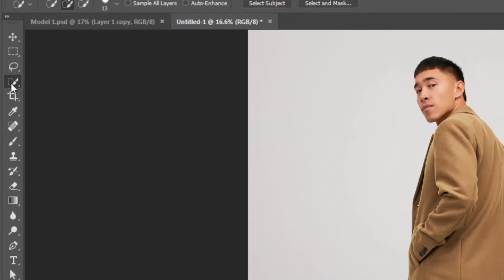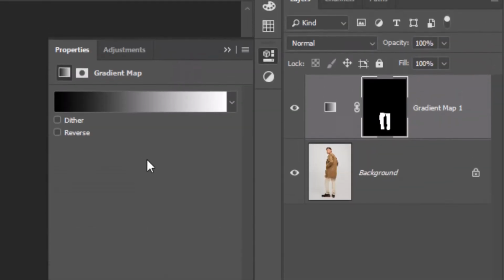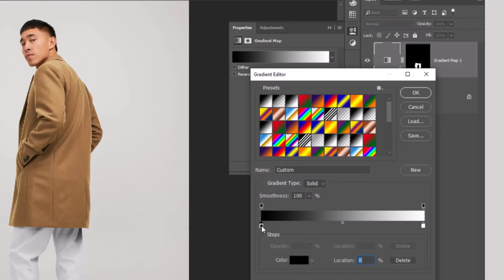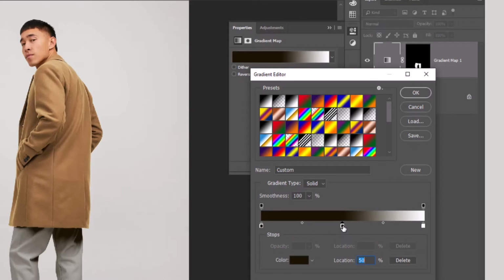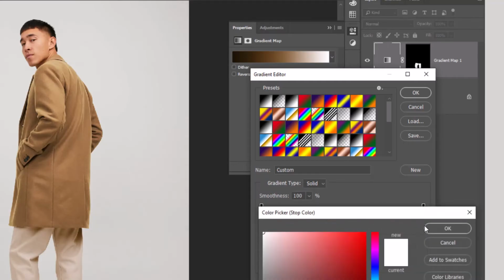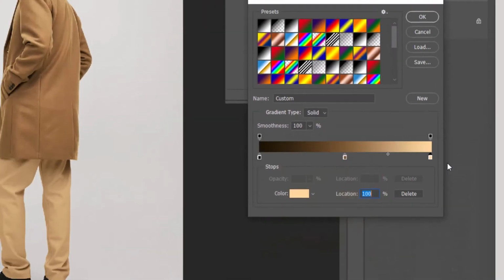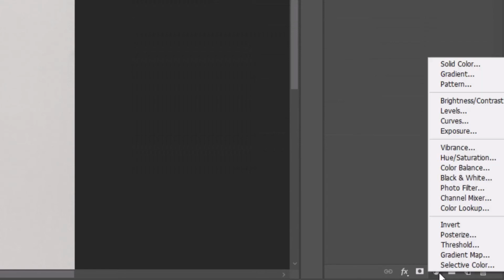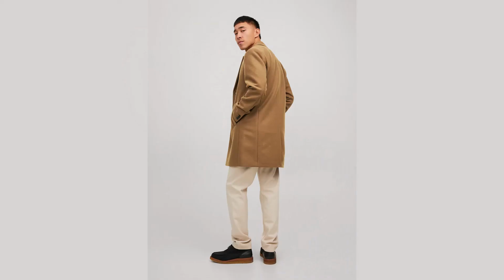Match Clothe Colors - Photoshop Tutorial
How to Match Clothe Colors in Adobe Photoshop